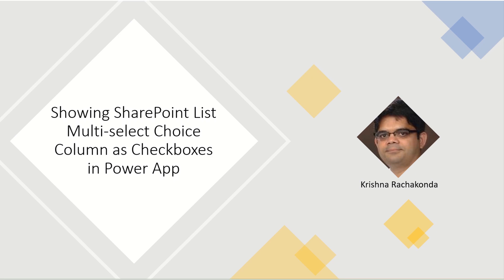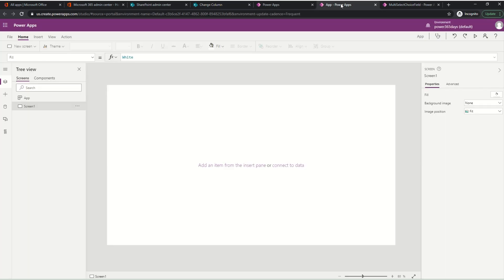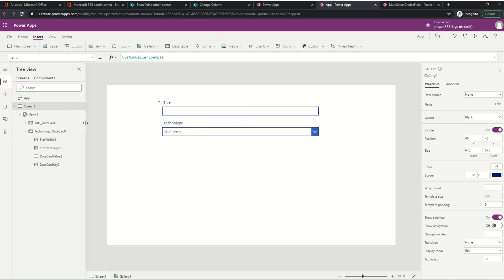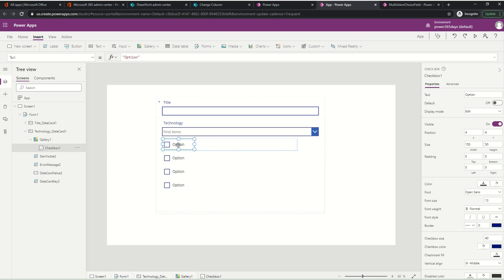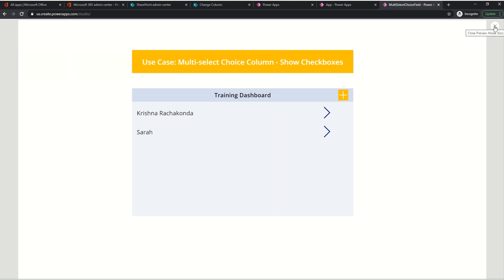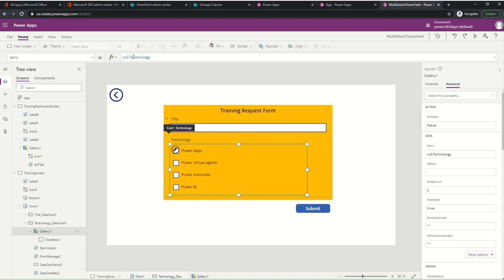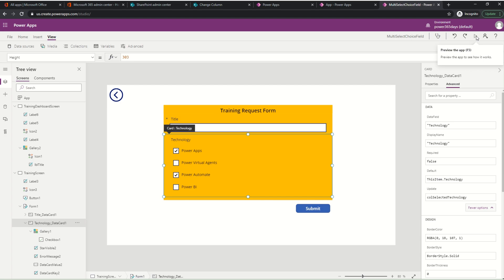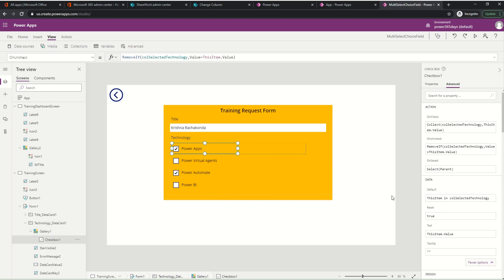Multi Select Choice Column As Checkboxes in Power App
This video will provide you how to use a multi-select choice column from SharePoint list and display it as a check box controls instead of ComboBox.